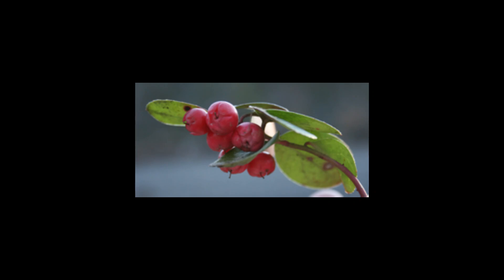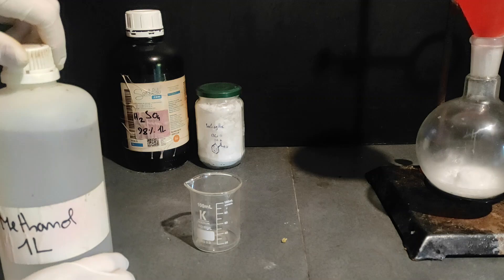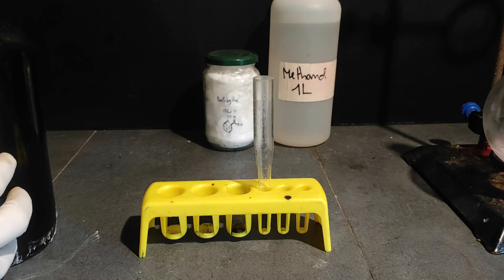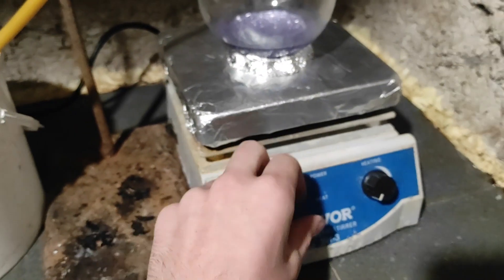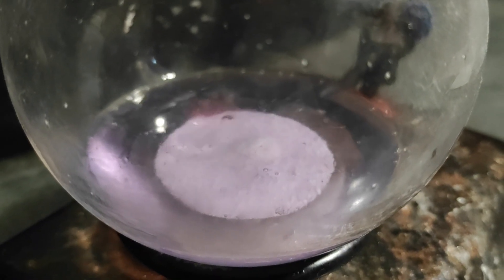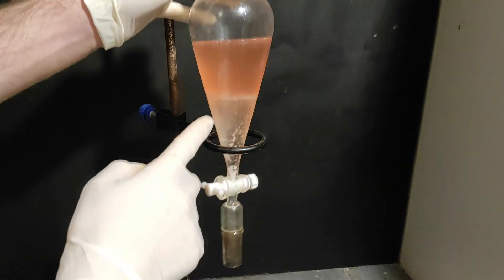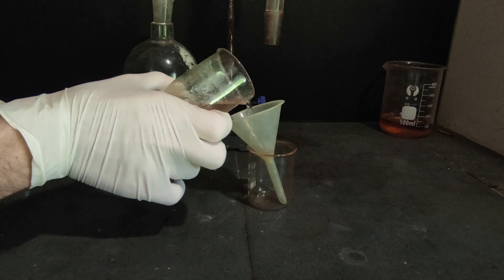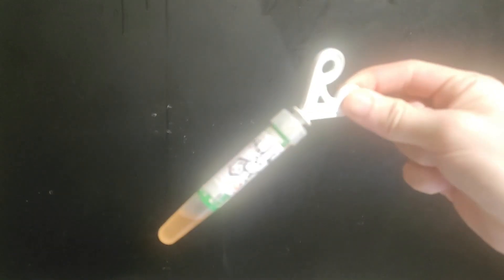how to make Wintergreen Smell in the lab (methyl salicylate synthesis)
in this chill video we make methyl salicylate which has a plesant smell of wintergreen
that's about it because I had some exams and now i'm working full time for the summer but next video will be better